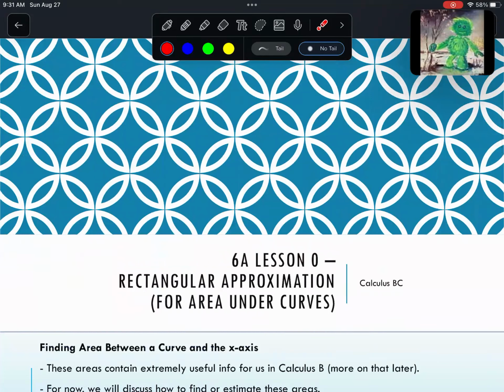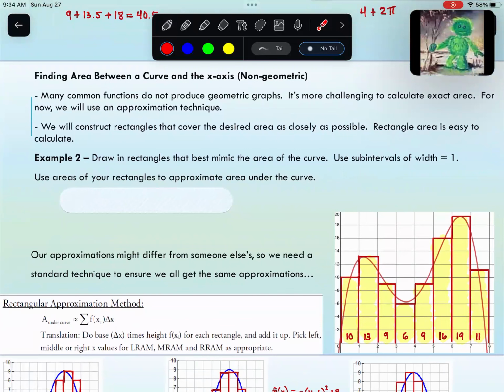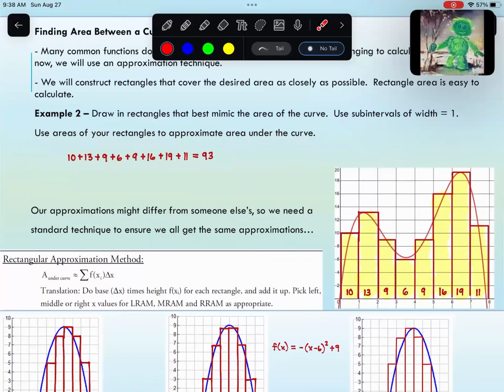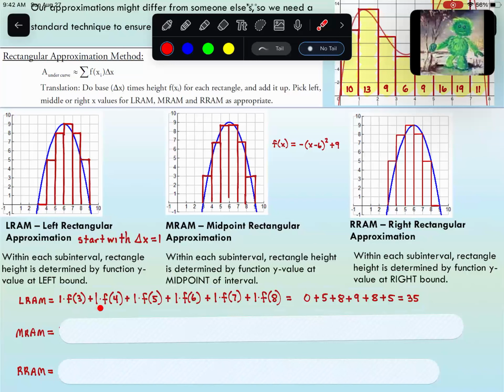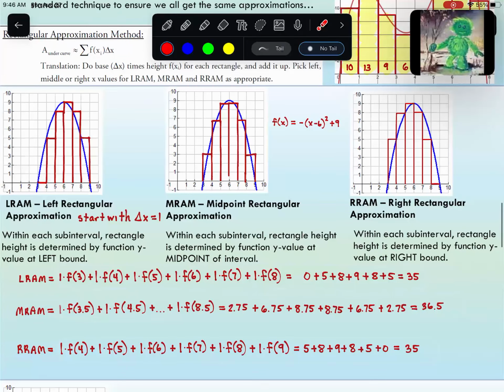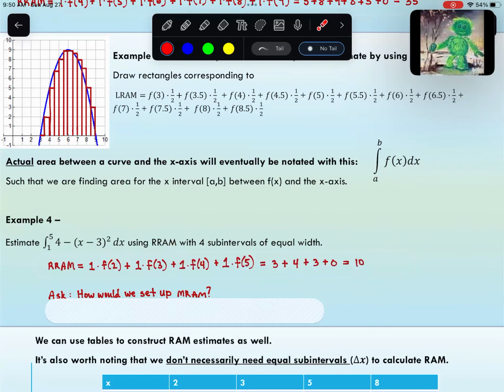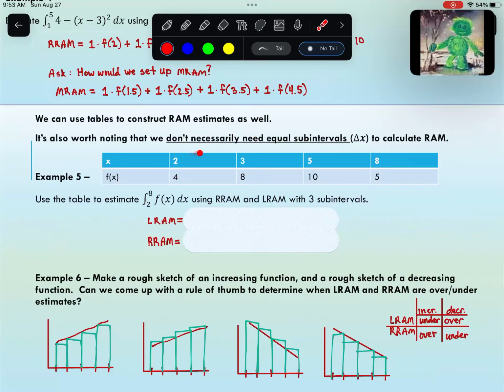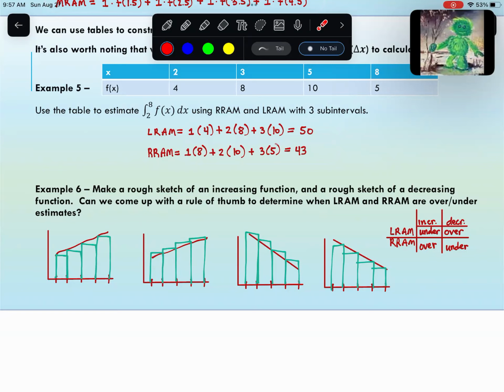Calc BC - Hays - Unit 6A - Lesson 0 - Rectangular Approximation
We see how to apply LRAM, RRAM, MRAM with given functions or tables.